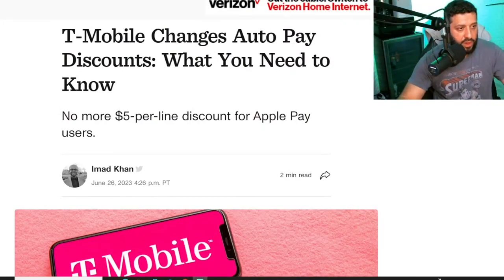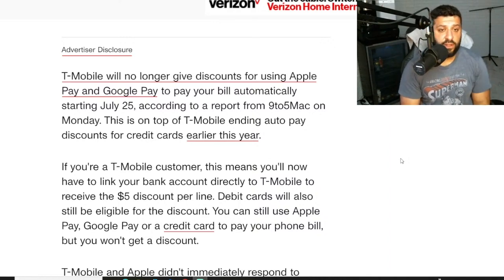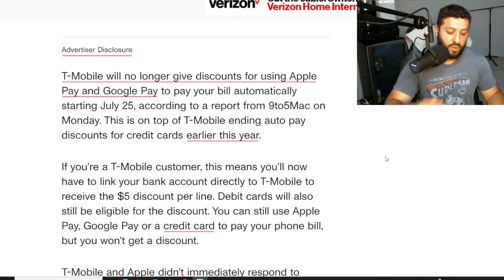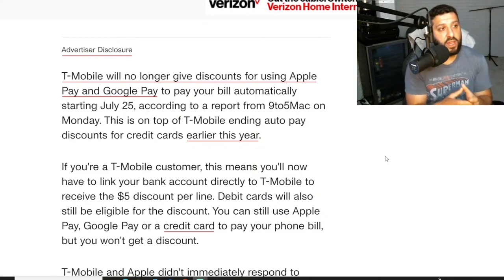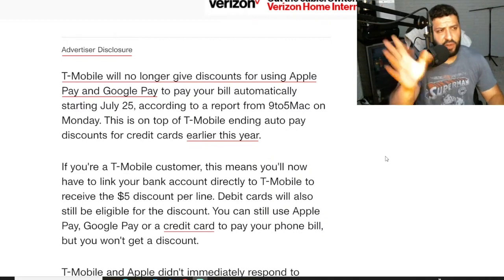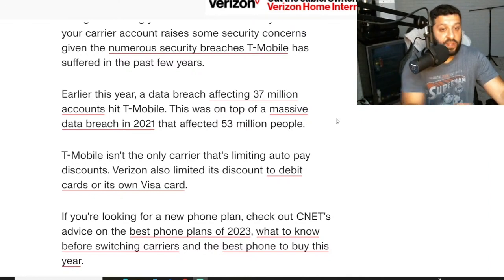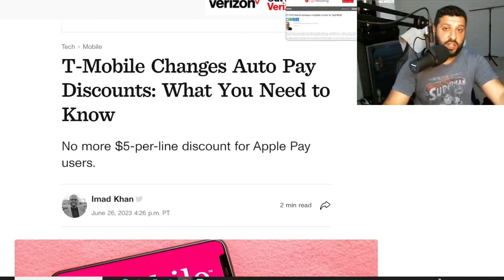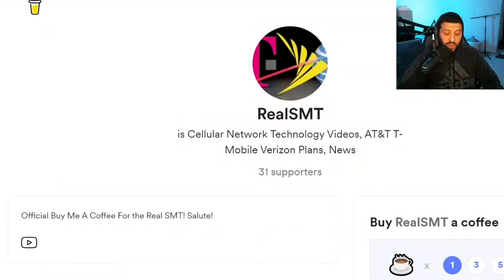T-Mobile Just Couldn’t Help Themselves! Price Hike In Disguise?